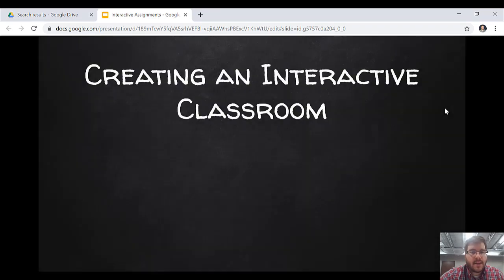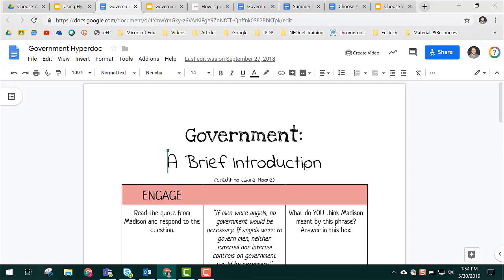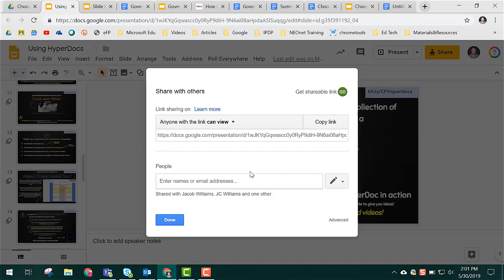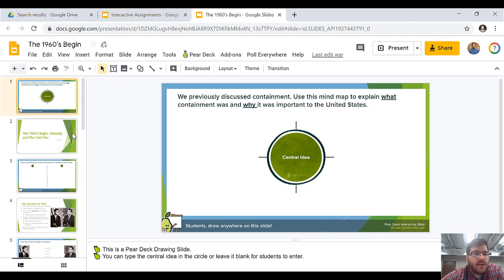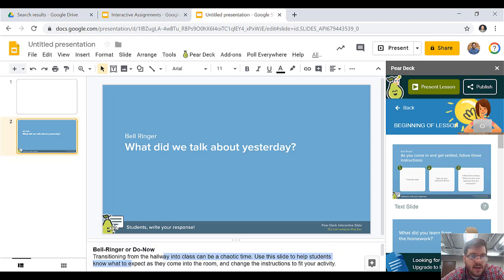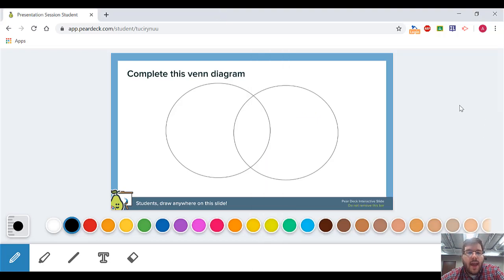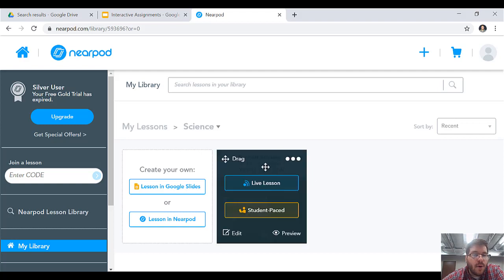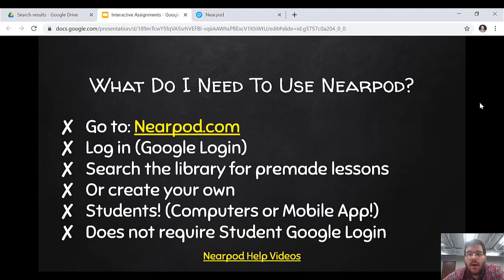Hyperdocs Webinar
This webinar explores Hyperdocs and Interactive Assignments. Part way through the video, there will be a card that leads you to a Google Form to Request a CEU certificate